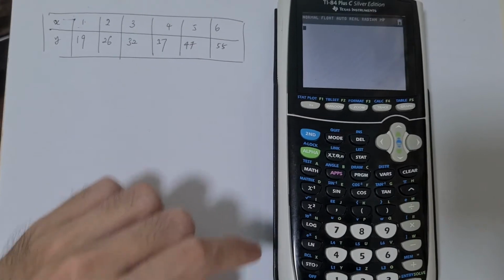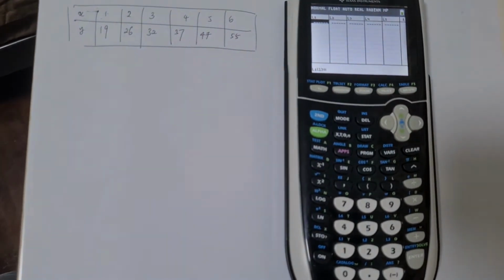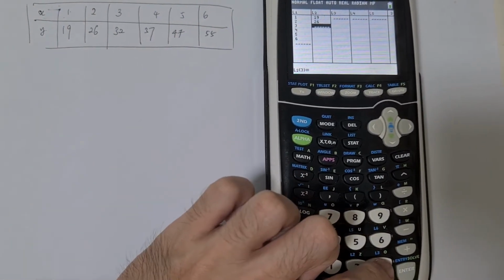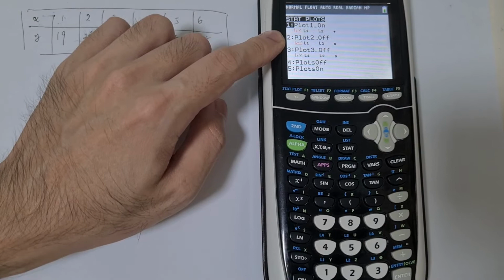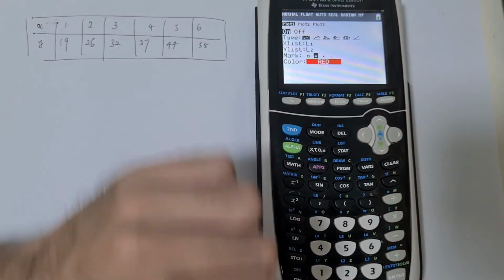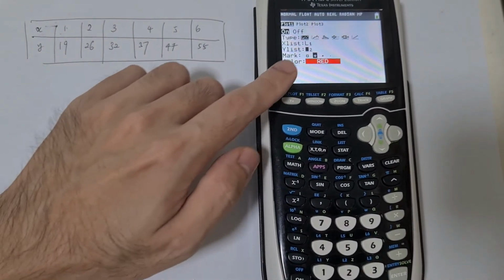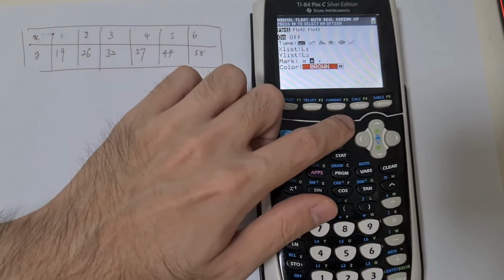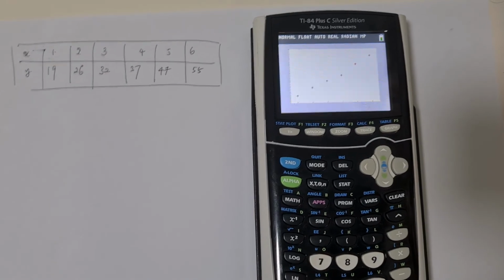Scatter Plot on TI 84 (Plus C silver edition)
This video demonstrates how to graph a scatter plot on TI 84 (Plus C silver edition)

Be sure to check out more videos on tips and tricks about using TI 84 plus silver edition graphic calculator